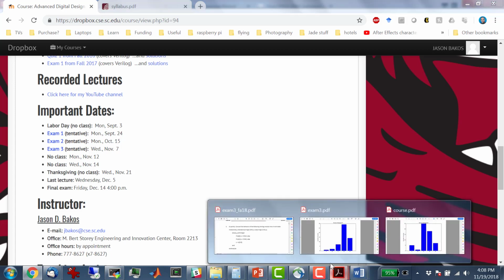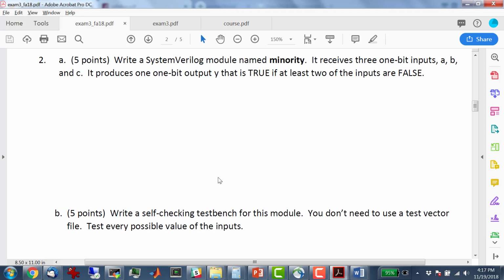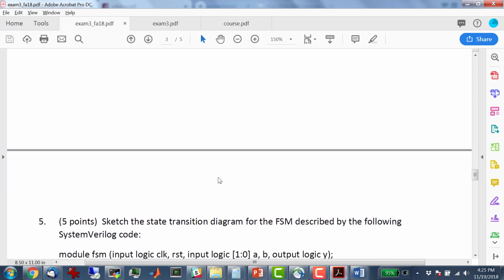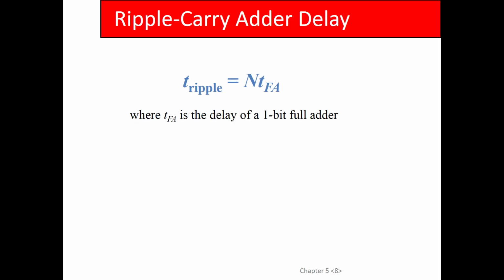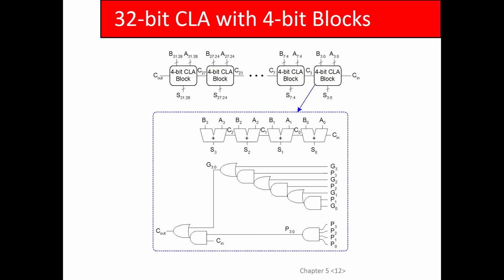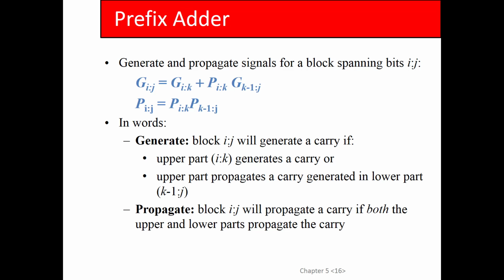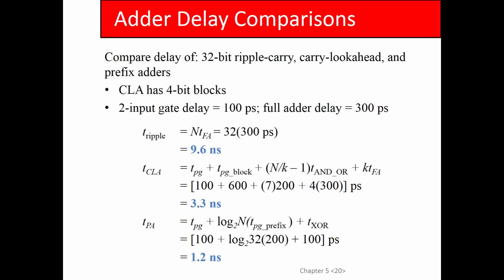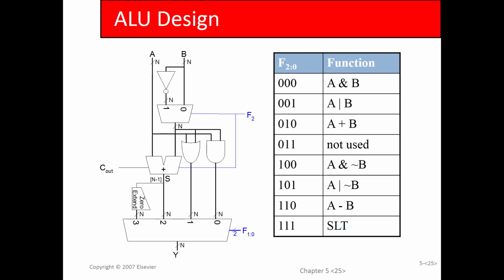CSCE 611 Lecture 18: Review of Exam 3, Digital Building Blocks